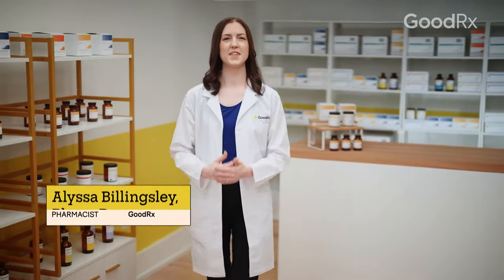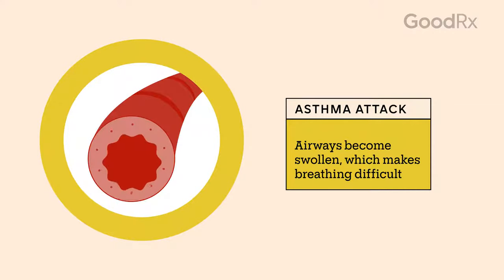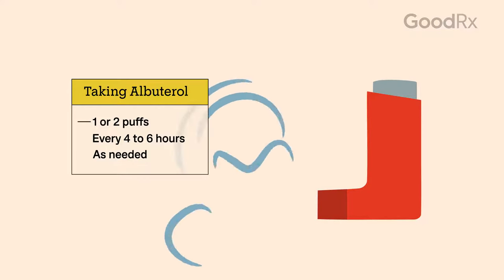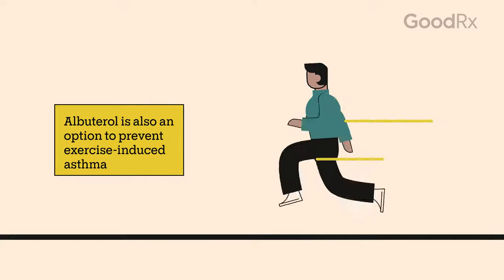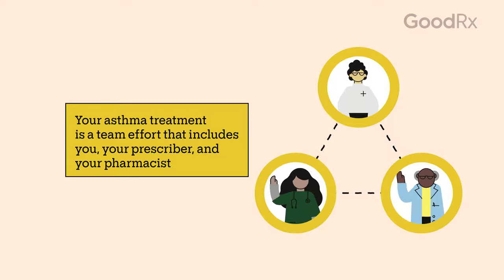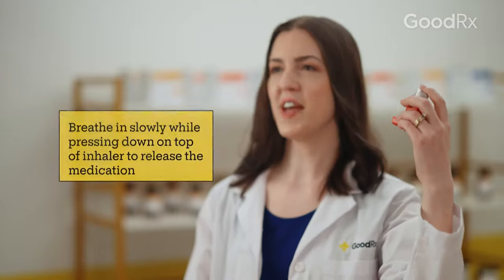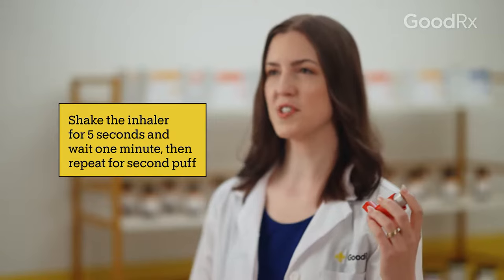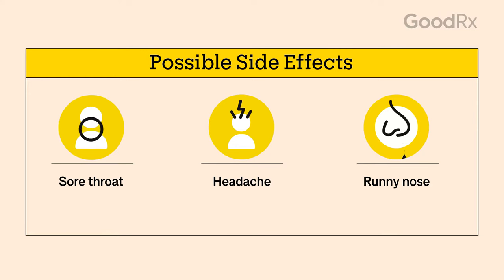Albuterol: How It Works, How to Take It, and Side Effects | GoodRx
Albuterol (Ventolin) is a rescue inhaler that is used for people with asthma to help them breath better when they are wheezing or have shortness of breath.